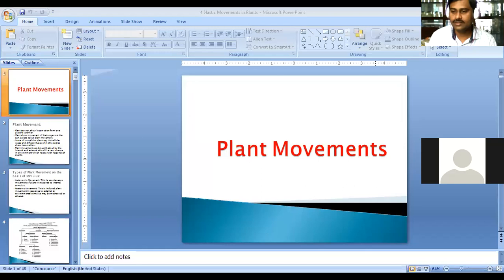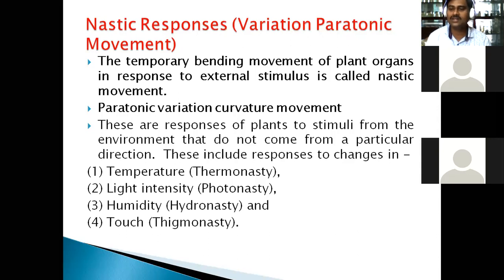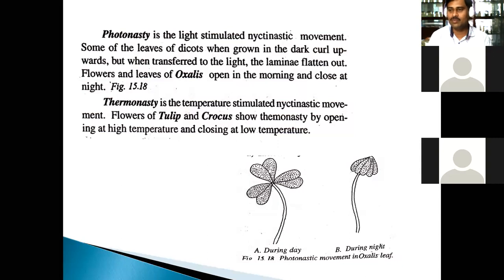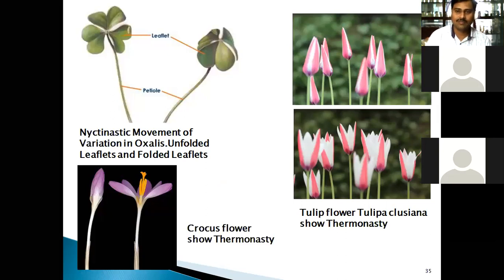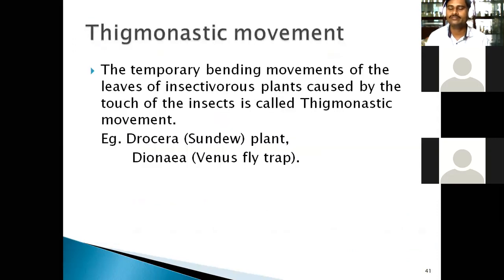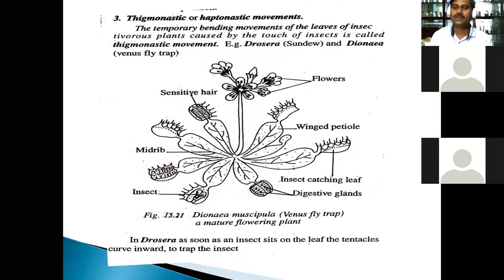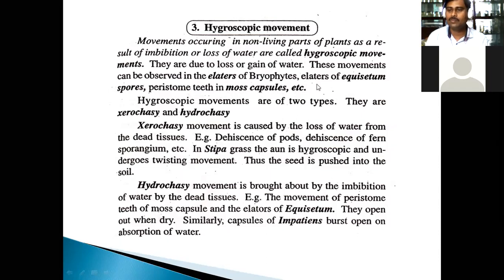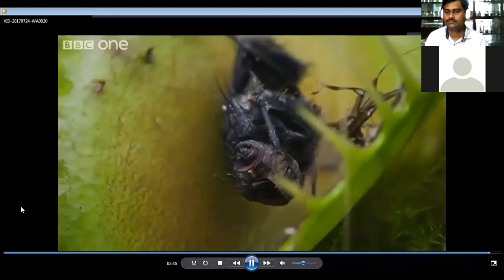Nastic Movement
Dr.S.S.Nagarkar, Assit.Prof. & HOD Botany, Adarsh College, Hingoli.